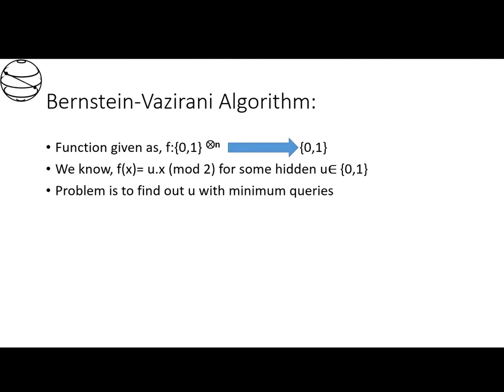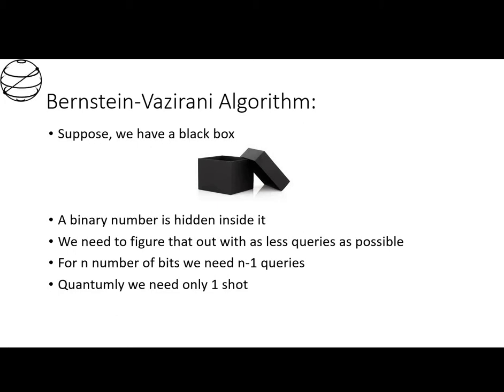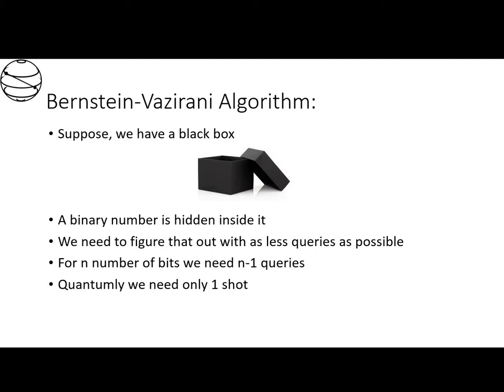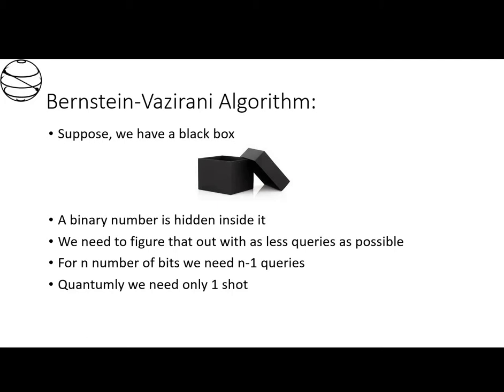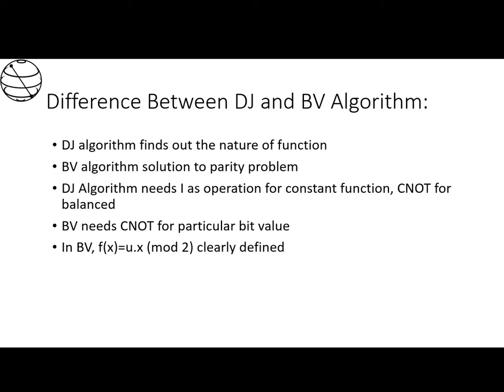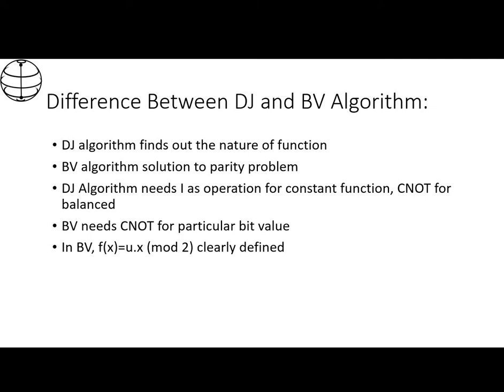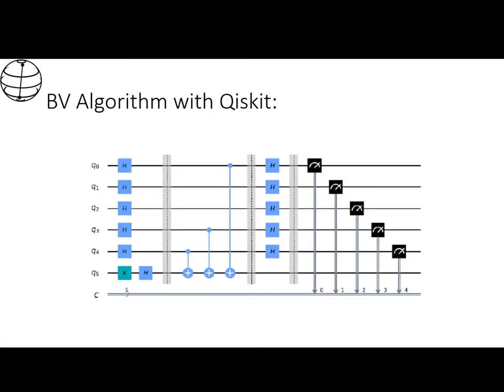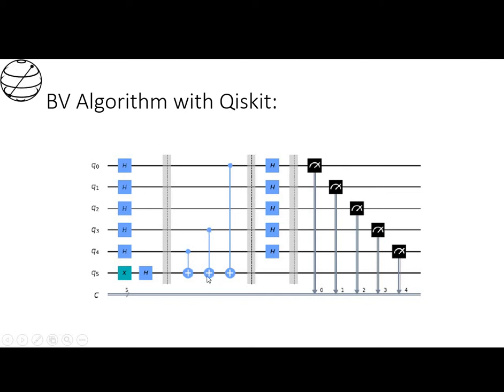Quantum Computing with Qiskit BV Algorithm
This lecture is on one of the elementary Quantum Algorithm which addresses the parity problem. The algorithm is known as the Bernstein-Vazirani Algorithm. I try to show the implementation as simplified as possible without going into the rigorous mathematical calculations.